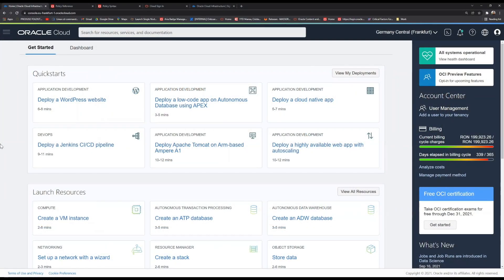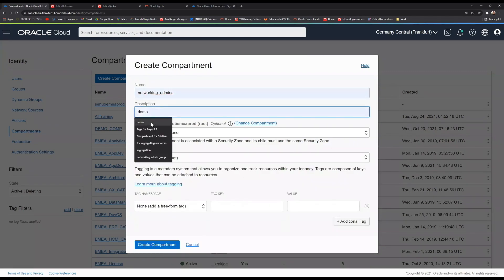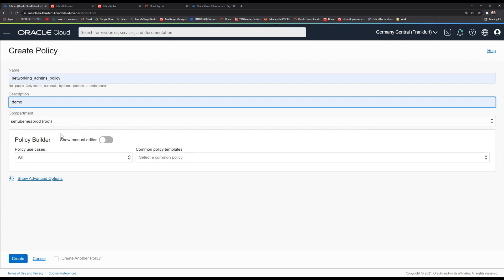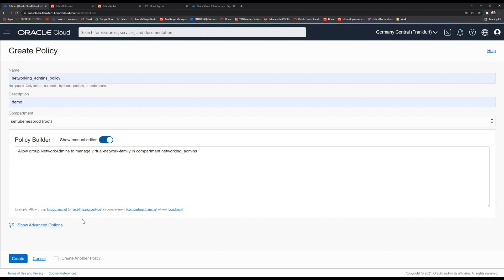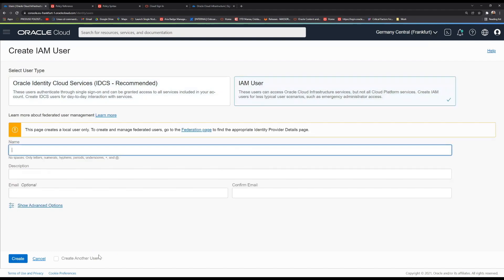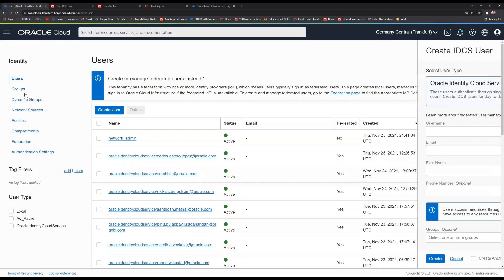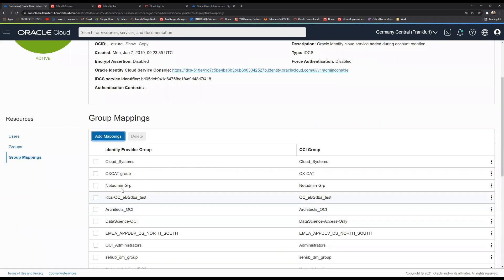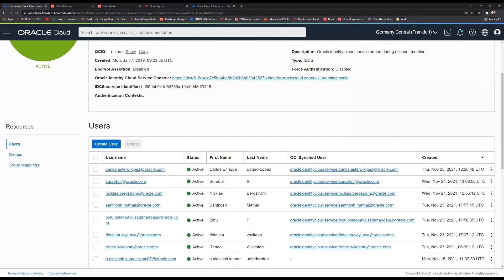Introduction to Identity and Access Management in Oracle Cloud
Learn how to manage your cloud environment and give a granular access to your users.

With Cristian Manea / Oracle

0:00 - Intro
0:16 - Creating a Compartment
2:14 - Create a Group
2:41 - Create a Policy
5:41 - Create a User
6:52 - Adding the User to a Group
7:44 - Federated Identity
8:13 - Creating a Federated Group
8:47 - Group Mapping
9:43 - Create a Federated User